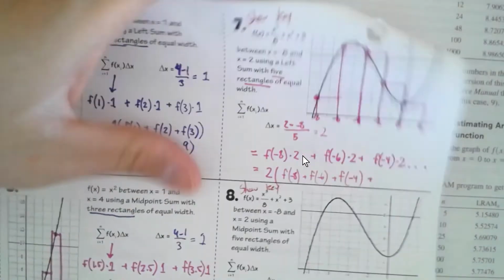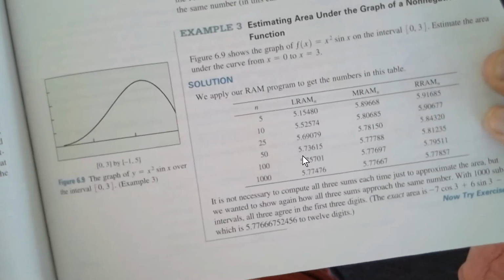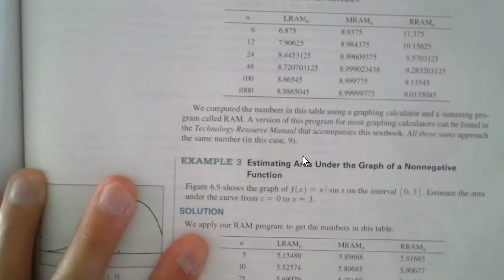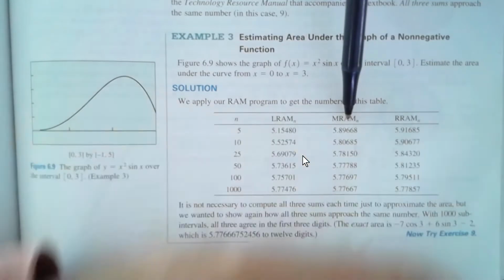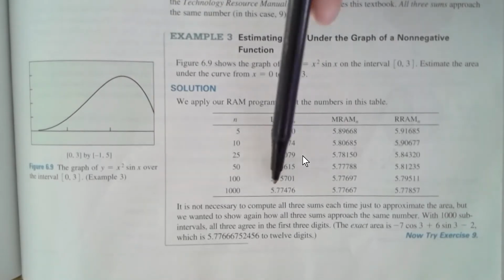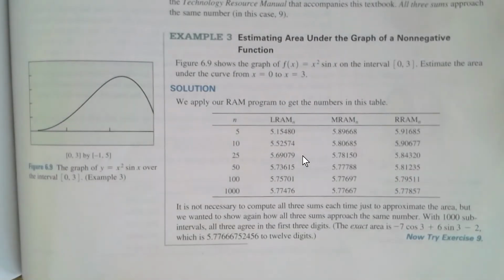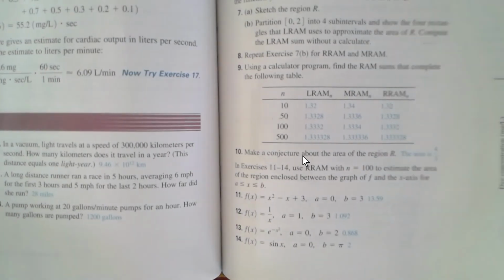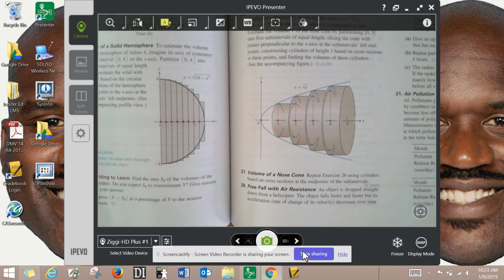6.1 Riemann Sums in-class notes Video Part 4